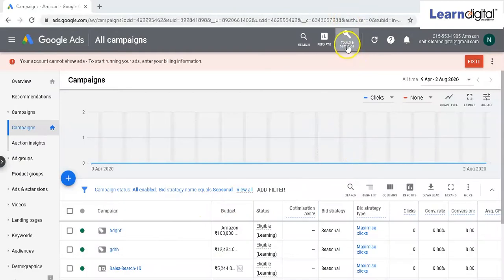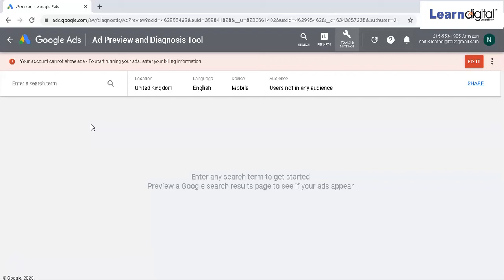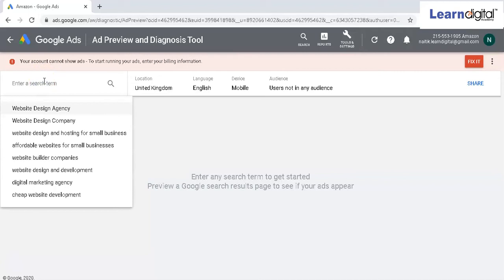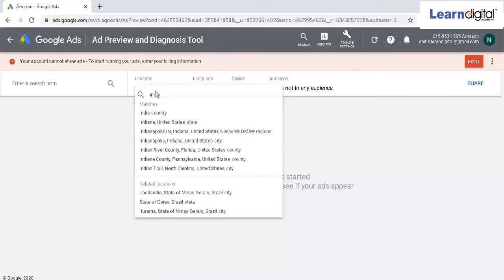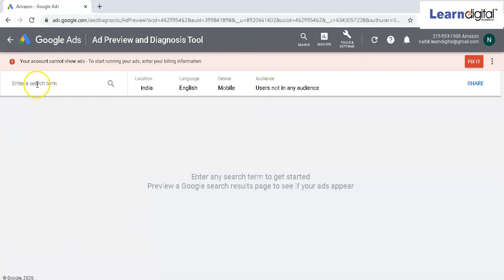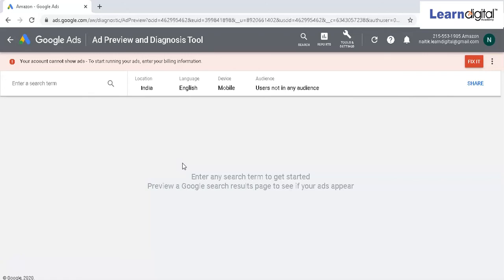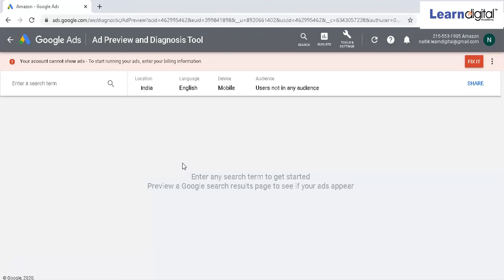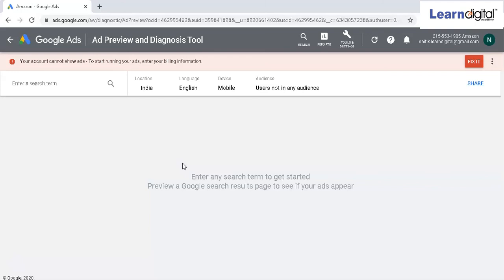What is Ad Preview and Diagnosis Tool | Learn Digital Academy 2021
Learn What is Ad Preview and Diagnosis Tool Ad Preview Learn Digital Academy 2021